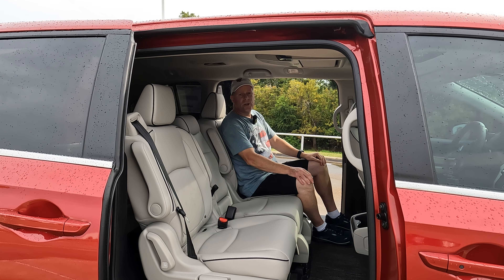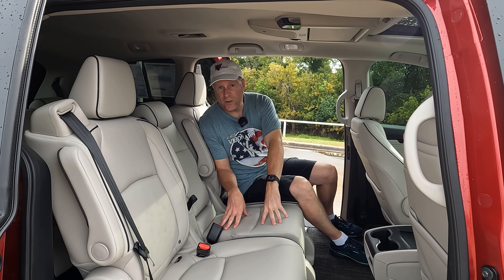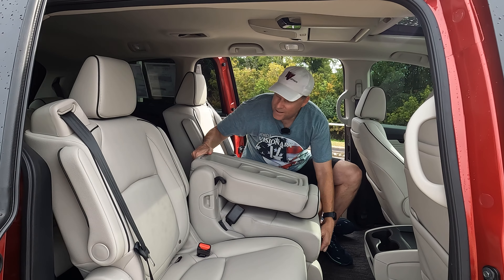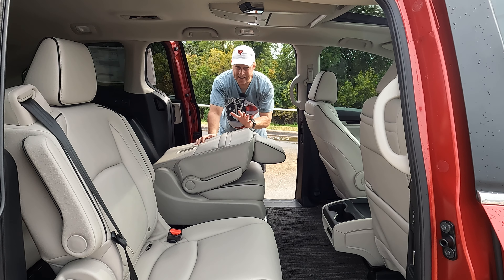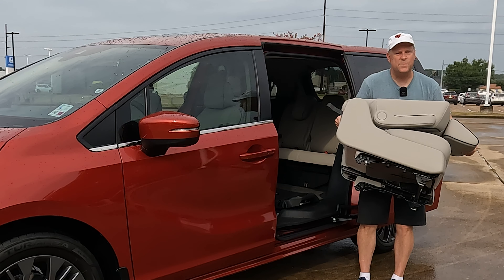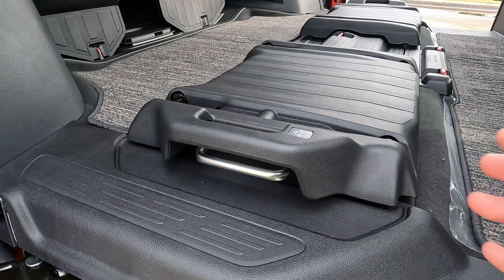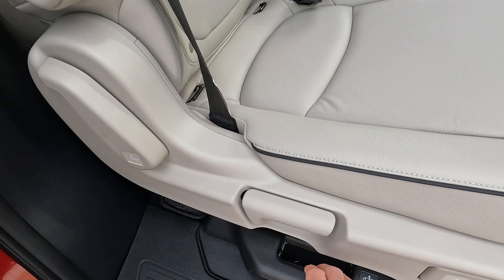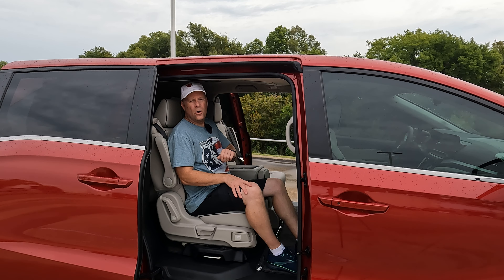Honda Odyssey Middle Row Seats Removal - Works On 2018 - 2025 Odyssey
Learn how to remove and reinstall the middle seats in the Honda Odyssey. This tutorial also shows how to use the magic sliding function.